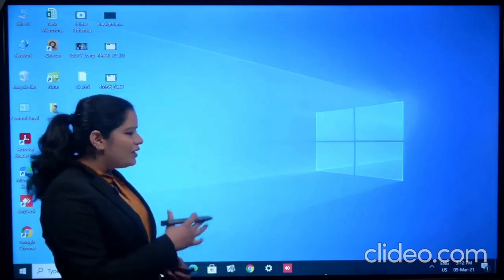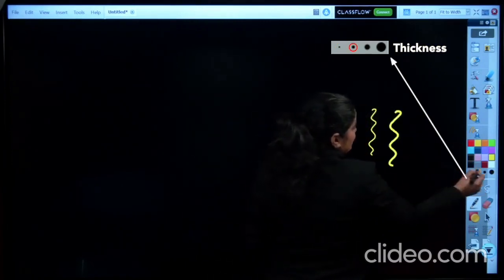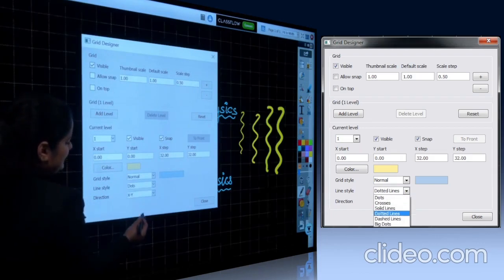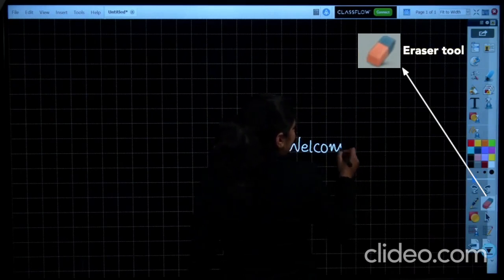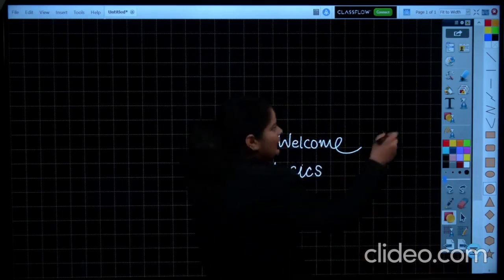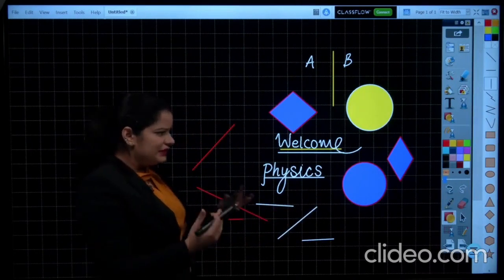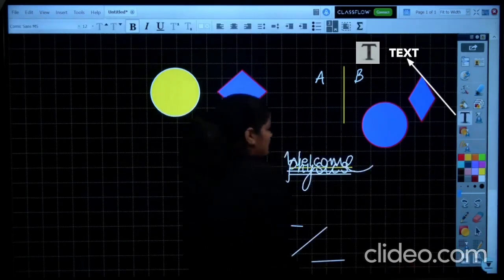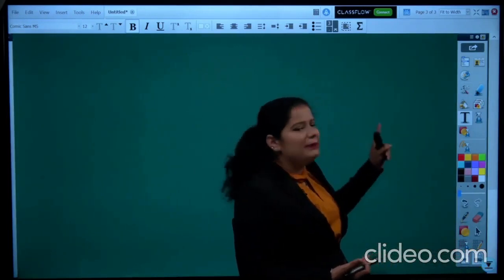Active Inspire Demo Video